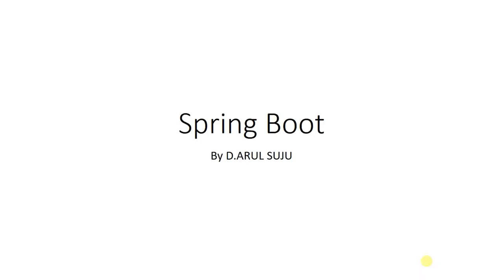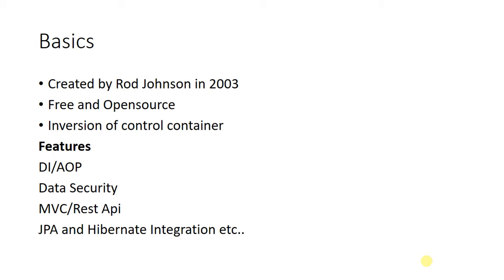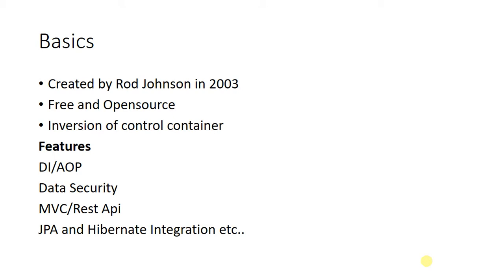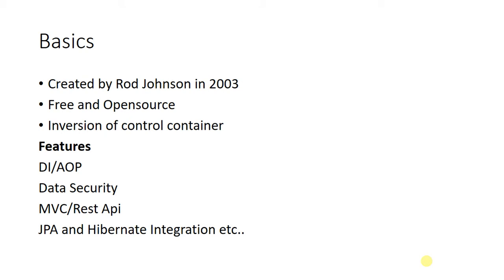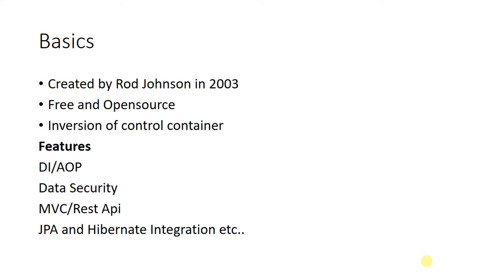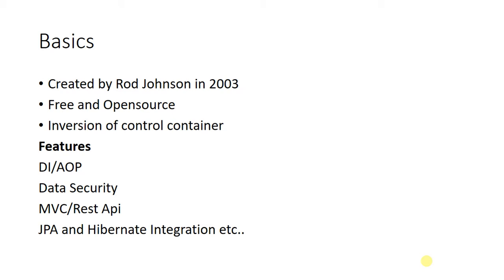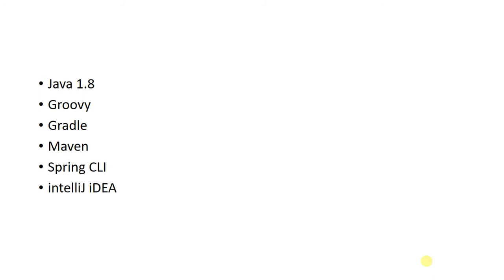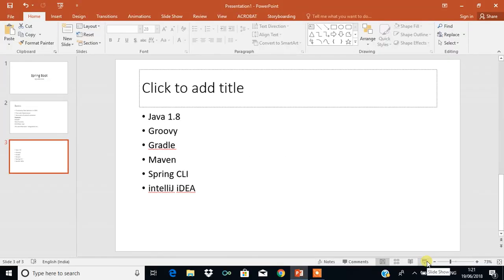Spring Boot : Introduction